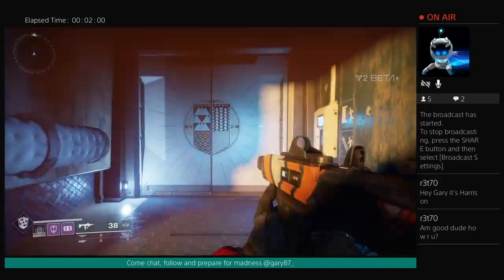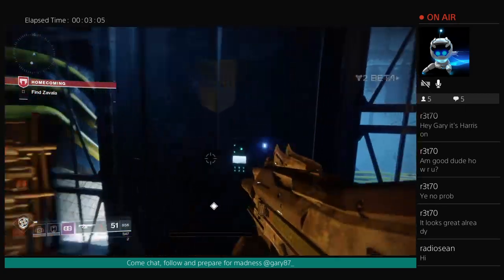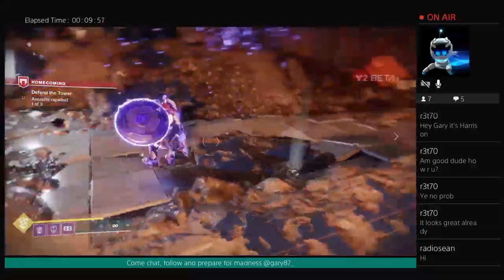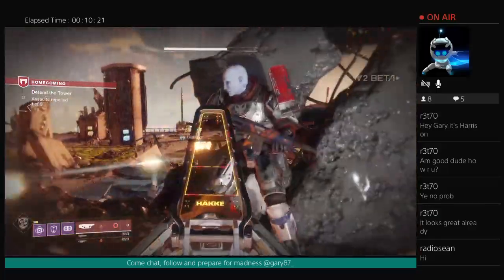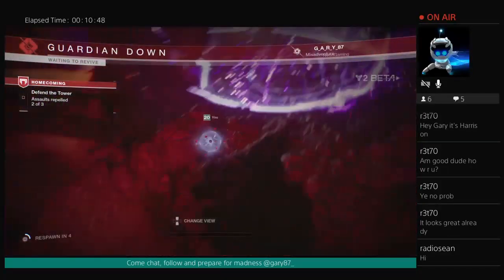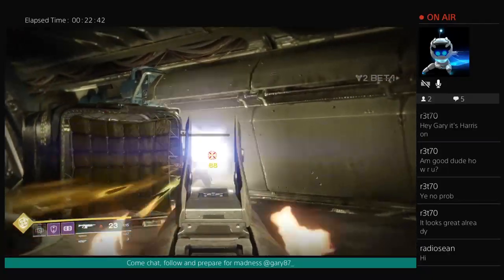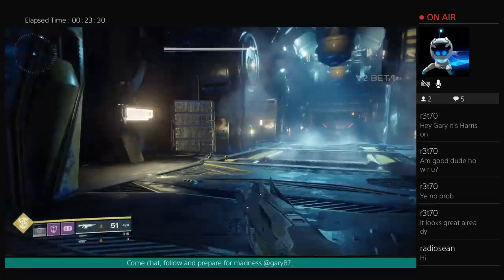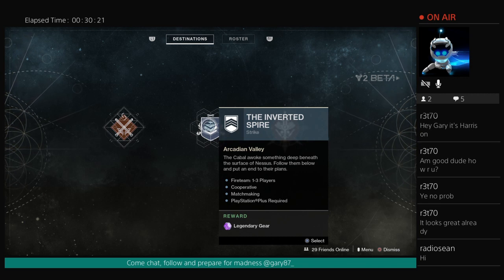Destiny 2 Beta VoD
My first play of the Destiny 2 beta.